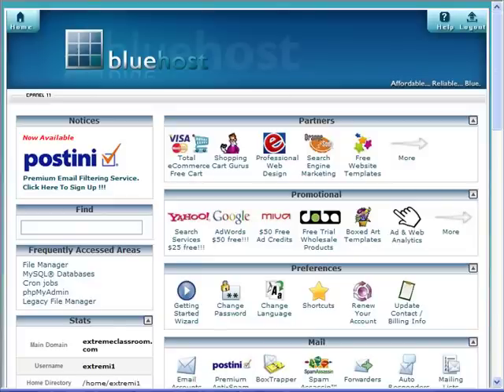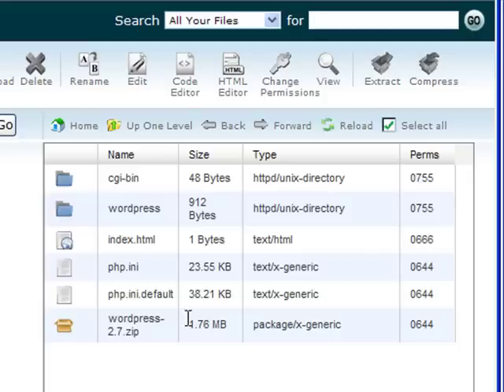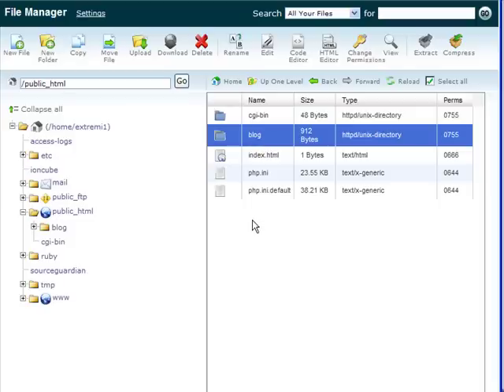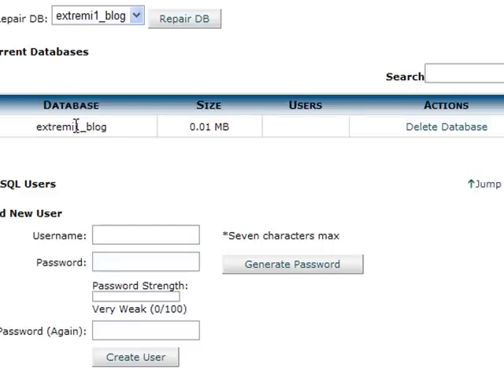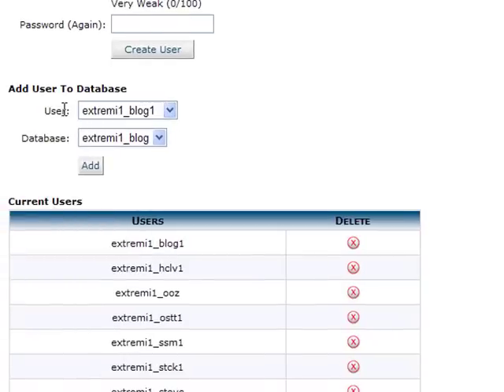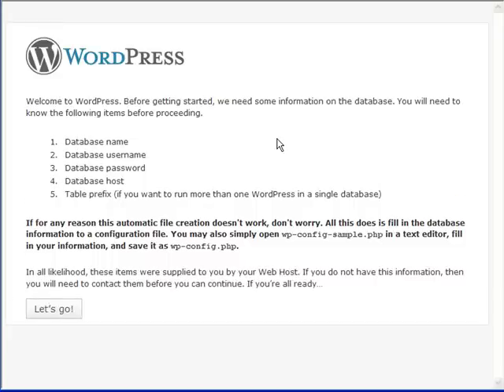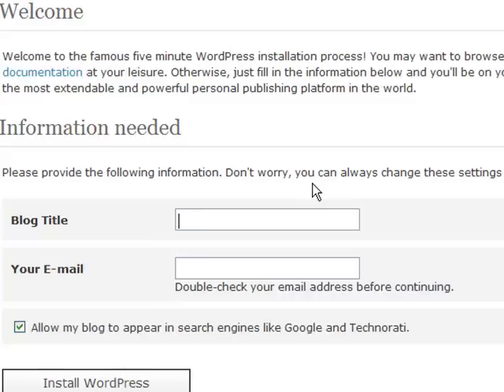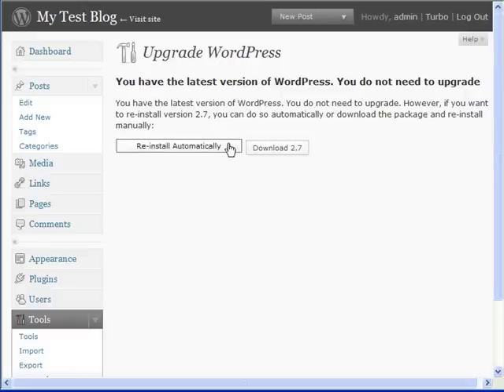How to Install WordPress 2.7, 2.8, 2.9, 3.xx (All Versions) through Cpanel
How to Install WordPress 2.7, 2.8, or 2.9 through Cpanel - Note: I made this video years ago and it is still valid today...it works on any version of WordPress.